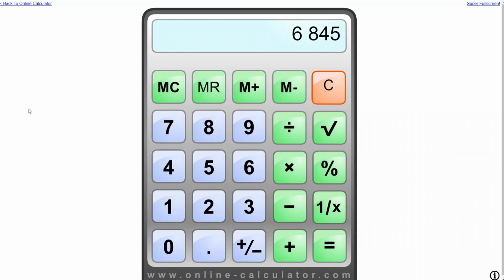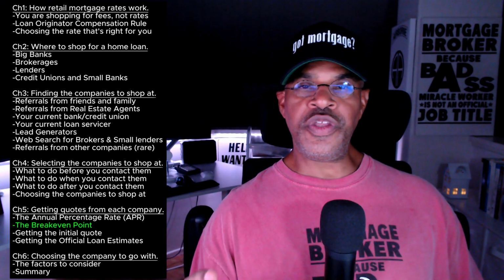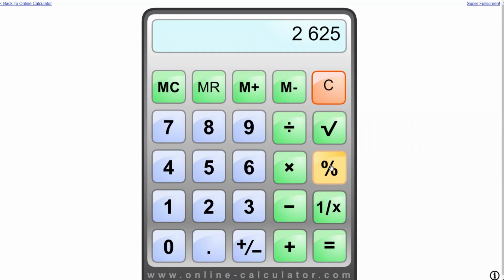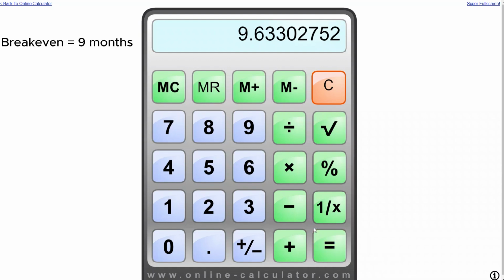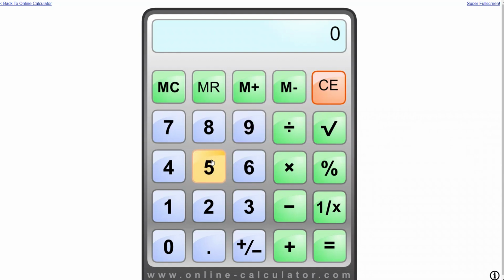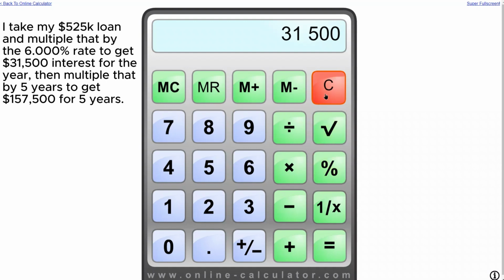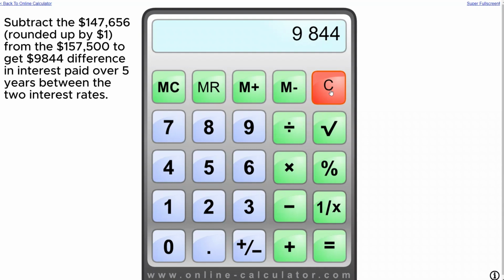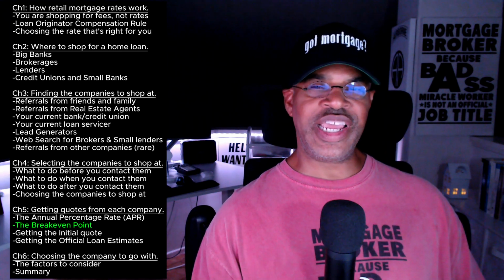Chapter 5 Section 2 - How To Shop For A Home Loan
Please consider using United Real Estate Capital, NMLS ID# 2167930, as one of the companies you shop United is a full-service mortgage brokerage serving the entire state of California (Other states available on certain loan products. See website for details).

Welcome to this complete course on How to Shop for a Home Loan.  This course is part of a playlist so the next video should start automatically.  The content can also be reached by using the hyperlinks in the course outline below.

Ch1: How retail mortgage rates work.
Choosing the rate that's right for you

Credit Unions and Small Banks

    Referrals from friends and family
    Referrals from Real Estate Agents
    Your current bank/credit union
    Lead Generators
    Web Search for Brokers & Small lenders
    Referrals from other companies

Ch4: Selecting the companies to shop at.
What to do before you contact them
What to do when you contact them
What to do after you contact them
Choosing the companies to shop at

Ch5: Getting quotes from each company.
Getting the Official Loan Estimates

Hope you enjoyed the course!